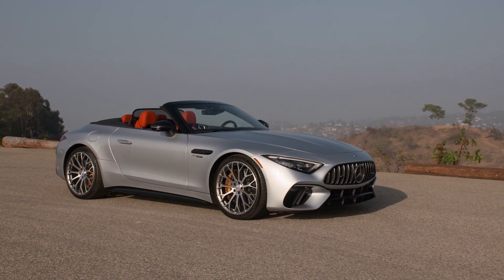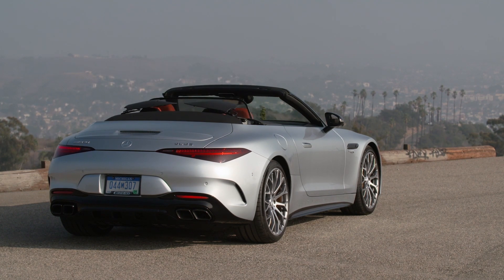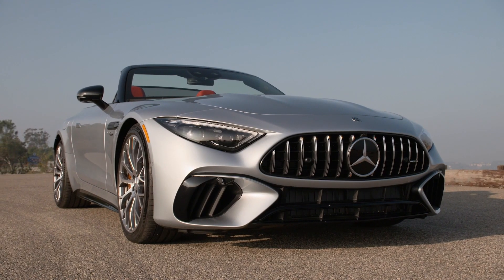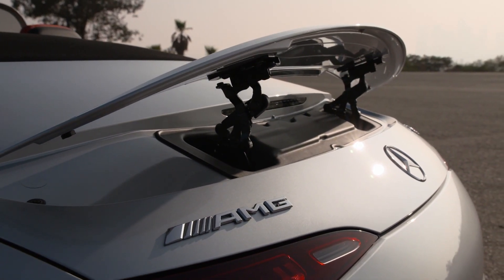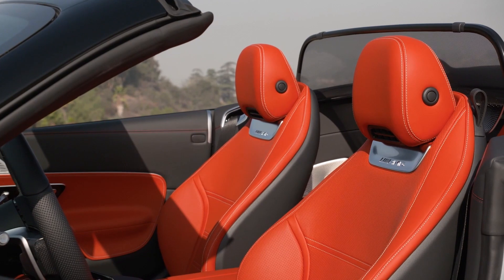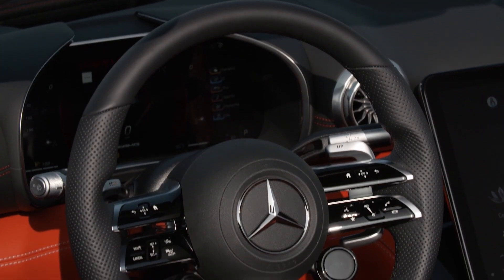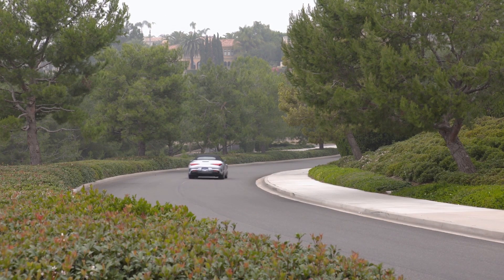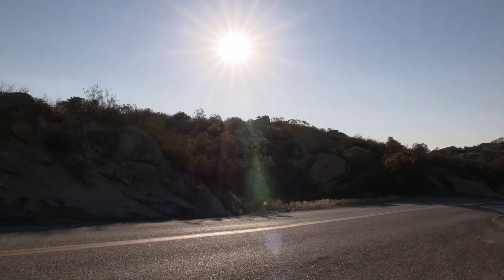All-New Mercedes-AMG SL 63 4MATIC+ 2022 | Exhaust Sound, Specs, Driving, Exterior & Interior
See the All-New 2022 Mercedes-AMG SL 63 4MATIC+ R232 US-Spec in this video. You can hear the V8 Exhaust Sound, see the car driving, exterior & interior.

Mercedes-AMG SL 63 4MATIC+ Specs

Number of cylinders/arrangement : V8
Displacement : 3982 cc
Rated output : 430 kW/585 hp
Rated torque : 800 Nm
Microprocessor-controlled petrol injection, twin turbocharging
Fully variable AMG Performance 4MATIC+ all-wheel drive
AMG SPEEDSHIFT MCT 9G (automatic transmission with wet multi-disc start-off clutch)
Maximum speed : 315 km/h

Source:  Mercedes-Benz